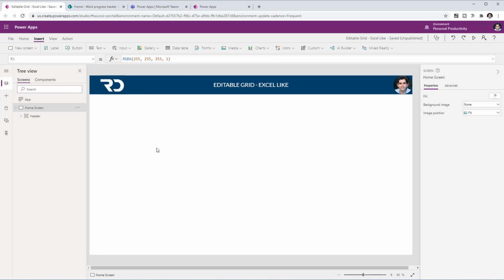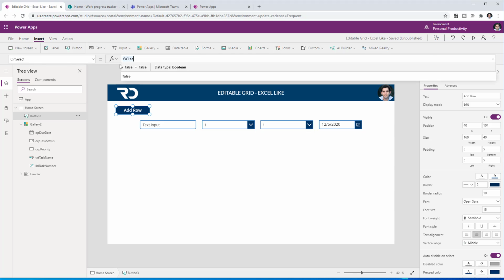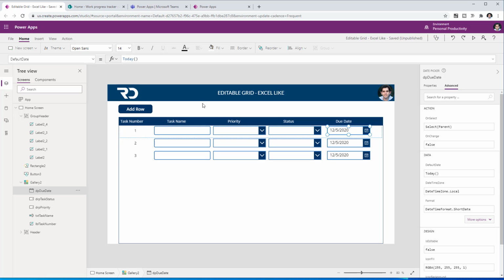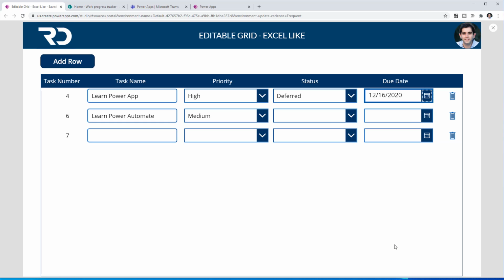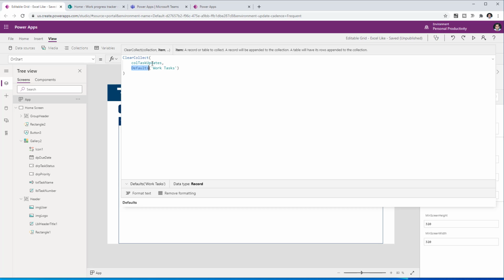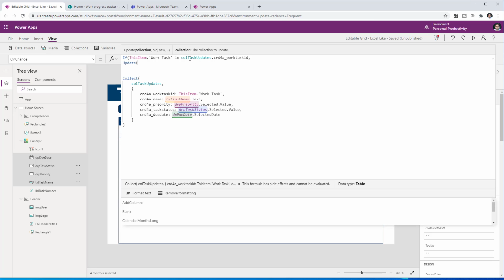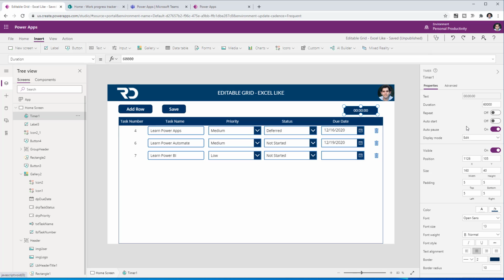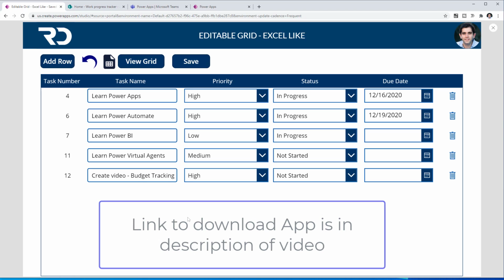Power Apps Editable Table/Gallery like Excel (Tutorial)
In this video on Power Apps Editable Excel like Gallery or Table (Tutorial), we will go through a step-by-step tutorial of creating an Excel like Editable table/grid. This is like the Quick Edit Mode in SharePoint lists/libraries or the Grid view in Dataverse for Teams or InfoPath repeating tables.

We will use Power Apps Galleries to create the editable grid and live update our data source.

Video covers the following:
✅  Style gallery to look like an editable grid
✅  Add a new row or record to the grid
✅  Record grid updates in a collection and patch all the changes with a single query (performance boost)
✅  Delete a row or record in the grid
✅  Put grid in view mode or edit mode
✅  Undo grid updates
✅  Auto-save grid updates using timer control

Solution includes Dataverse Tables, Choices column and the Power App.
***Please note: You need to import the zip file as a solution.***

Table of Contents:
00:00 - Intro
00:42- What is an editable grid/table
01:32 - Data source information
02:55 - Building and styling the Editable Table
04:22 - Add New Row to the Table
08:50 - Delete Row from the Table
09:36 - Update Rows & bulk Patch data from the Table
23:48 - Auto Save Grid/Table data
25:30 - Change Mode of Grid View
27:34 - Undo changes in Grid/Table